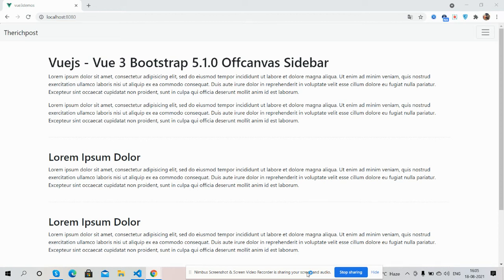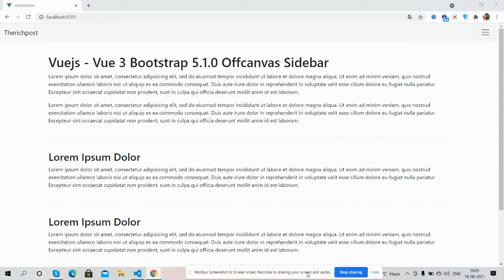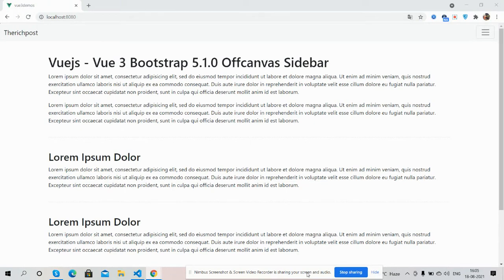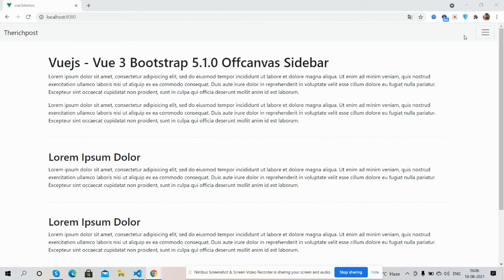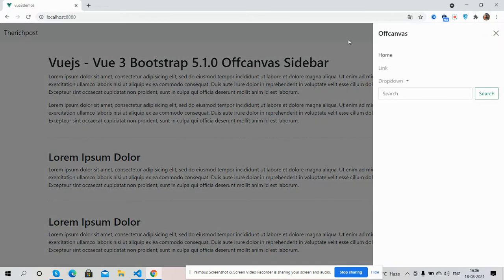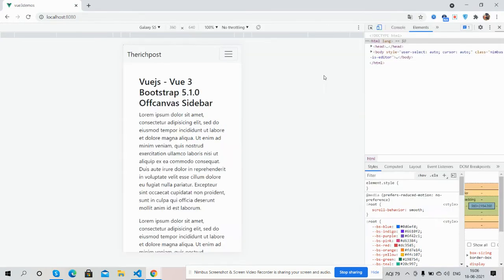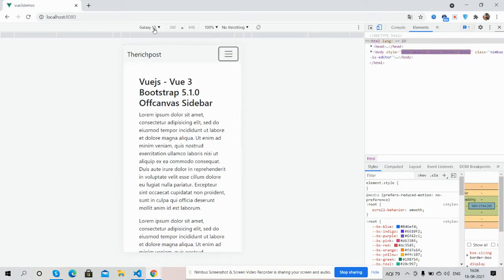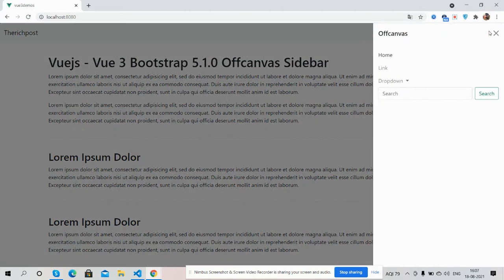Vuejs - Vue 3 Bootstrap 5.1.0 Offcanvas Sidebar Working Demo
Thanks